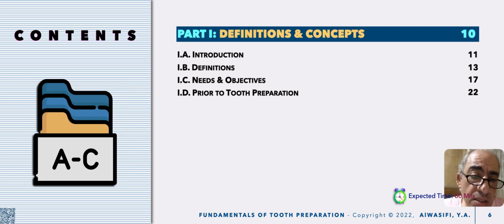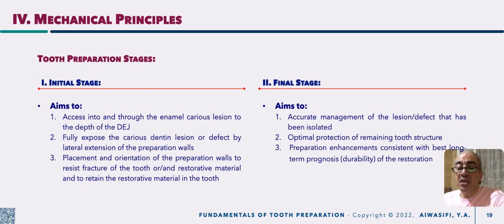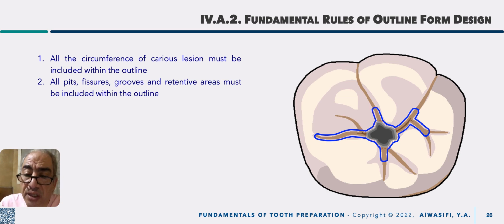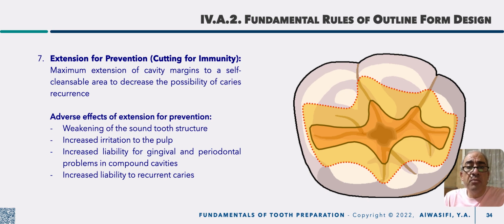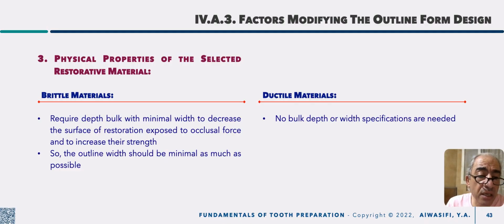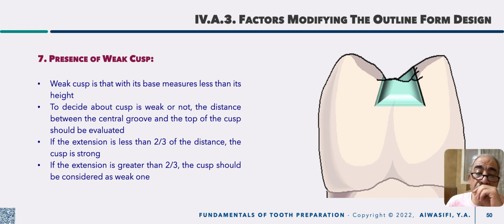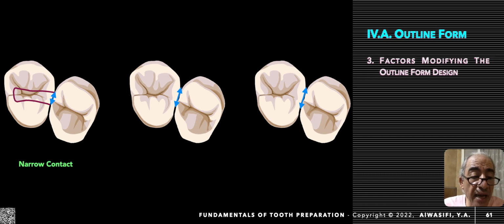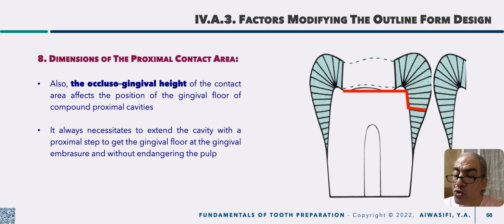Fundamentals of Tooth Preparation - II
Preclinical Operative Dentistry